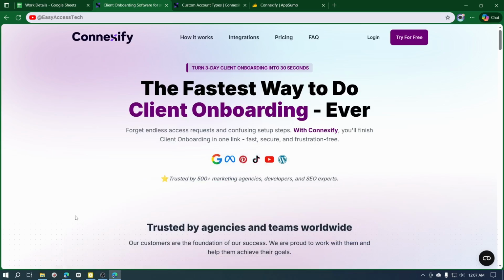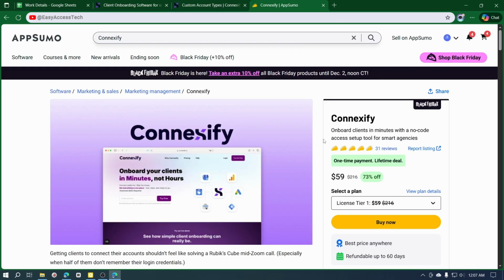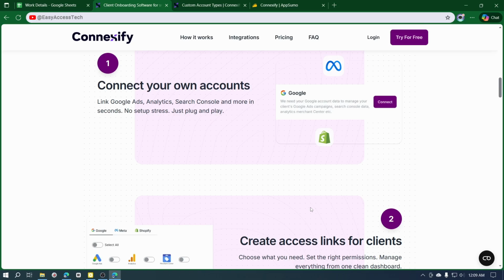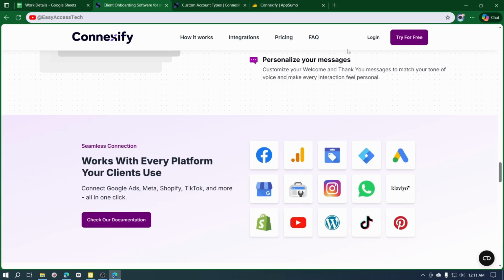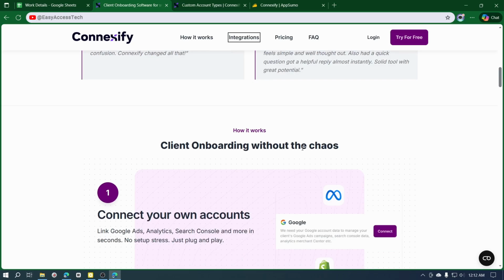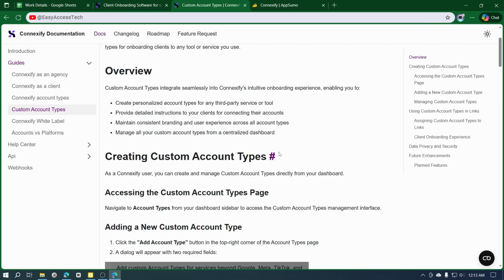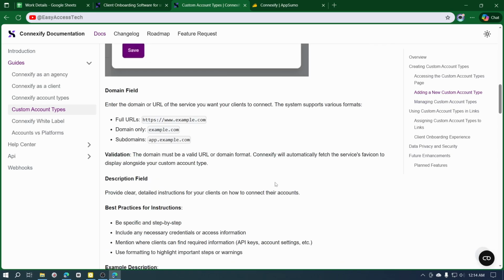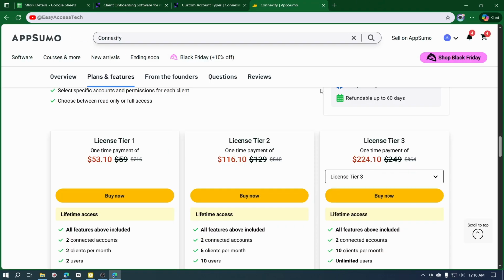Connexify Review 2026 (Lifetime Deals): Automate Lead Capture & CRM Sync